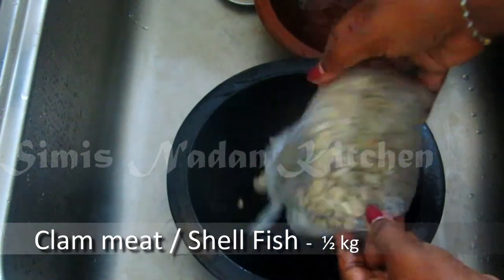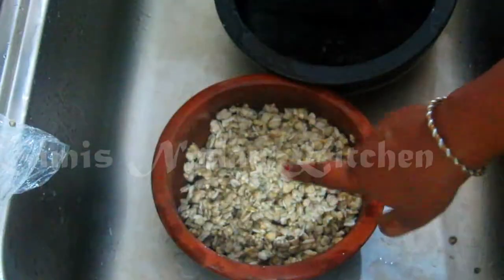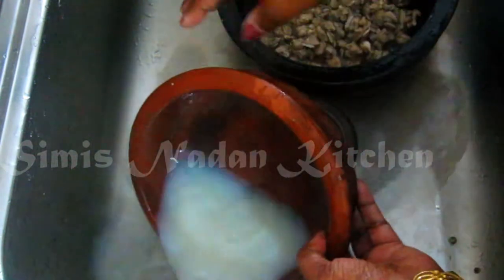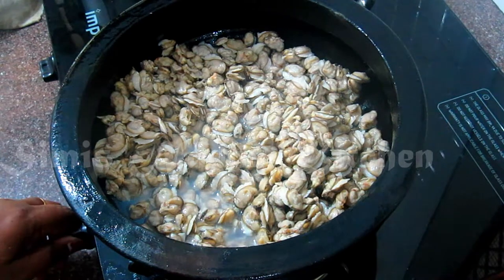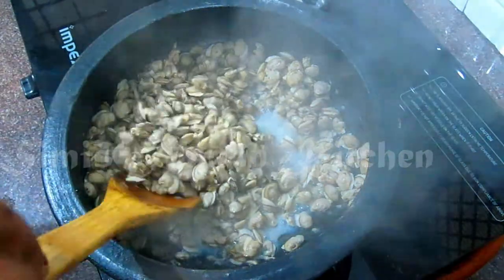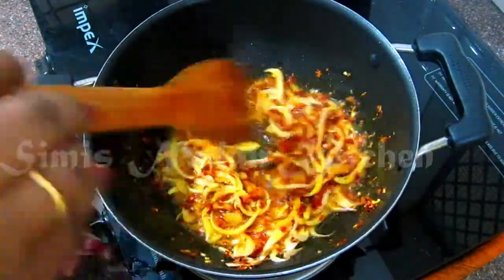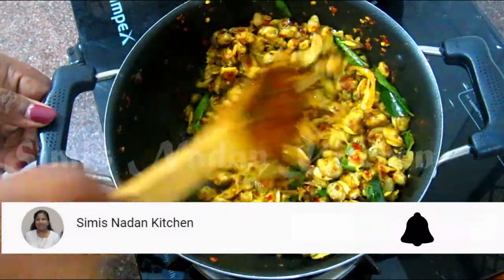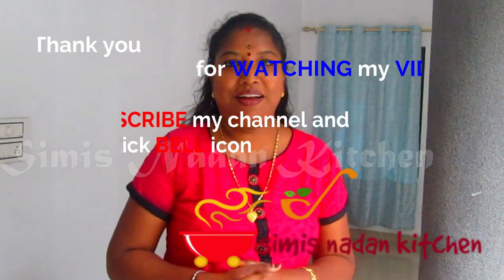കക്കയിറച്ചി ഫ്രൈ | Clam meat Fry | How to clean Clam meat | Clam meat stir fry | Recipe No - 315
INGREDIENTS FOR  Clam Meat Fry
1. Clam meat / shell meat – ½ kg
2. Coconut oil – 4 tbsp
3. Water – ¾ cup
4. Salt
5. Onion – 1  or  shallots – 10 nos
6. Crushed chilli – 3 tbsp
7. Curry leaves